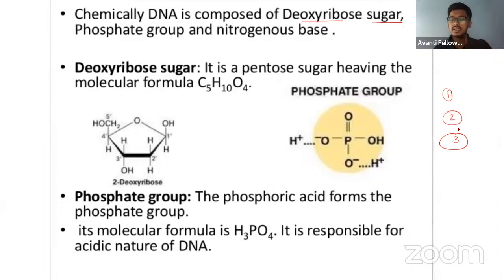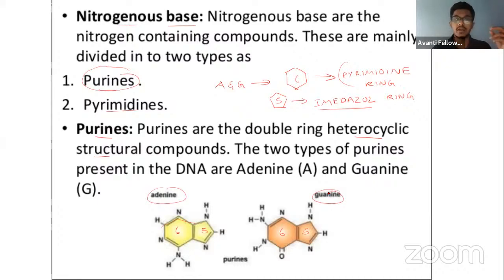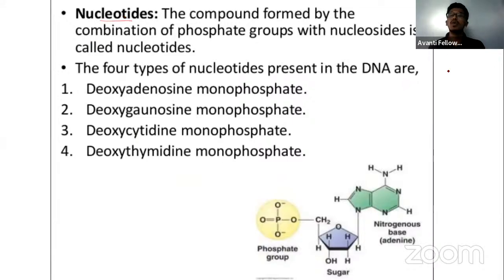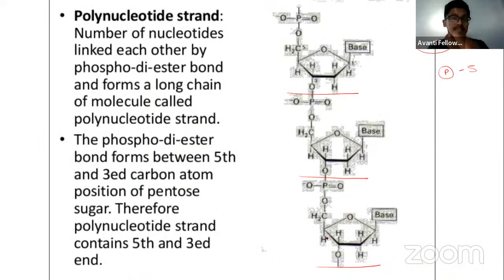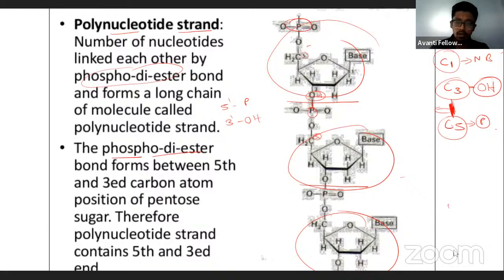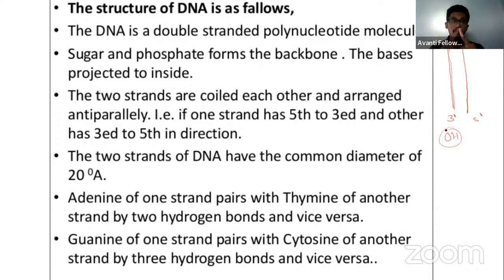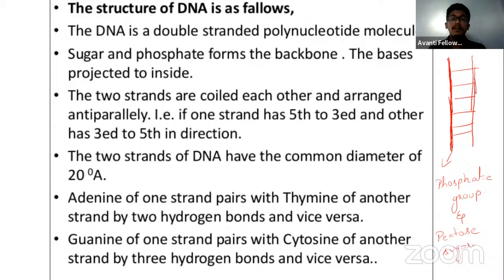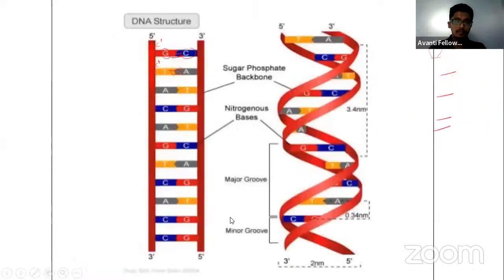Class 12- Molecular Basis of Inheritance - Part 2